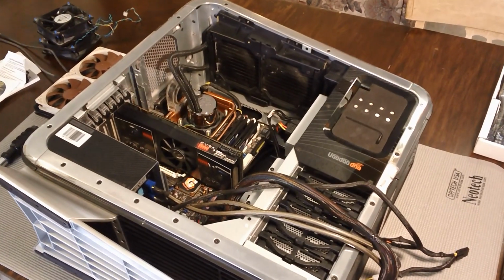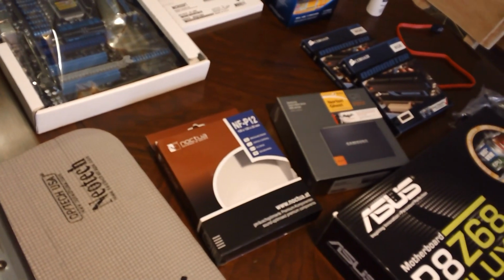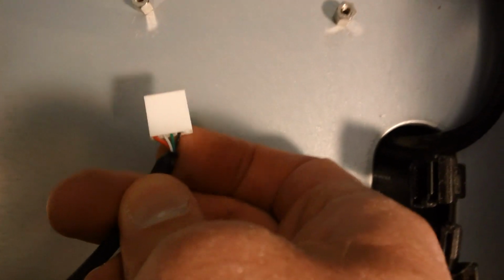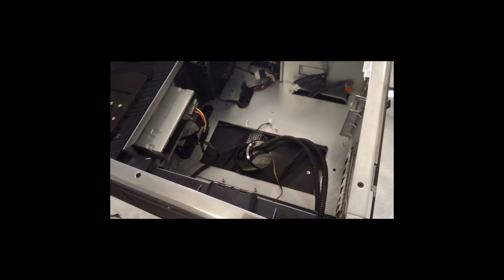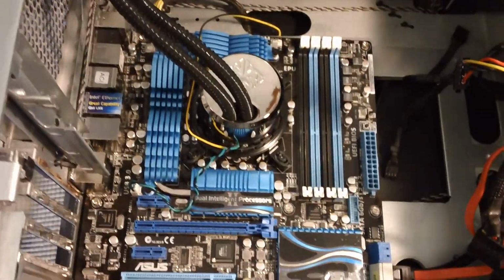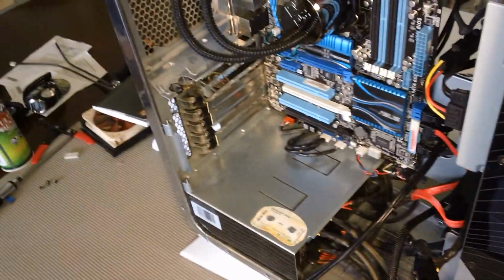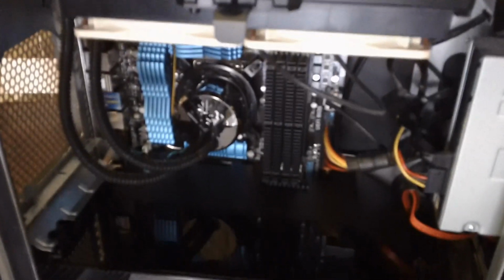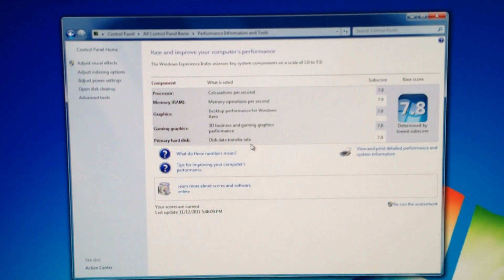HP Blackbird Upgrade 2011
I upgraded my HP Blackbird 002 Desktop Computer with an Asus Z68 ATX motherboard, a Samsung 830 SSD, 16GB of Corsair DDR3 memory, an Intel 2600K CPU and a Hitachi Deskstar 3TB hard drive.  This classic machine is now smoking fast.  After the upgrade, it gets a 7.8 out of 7.9 possible on the Windows Experience Index.

HP, bring back the Blackbird!!

There is some occasional muffled audio...sorry!  I belatedly realized that the mic on my Sony Bloggie video recorder is wisely located right beneath one of the handholds.  Ugh.